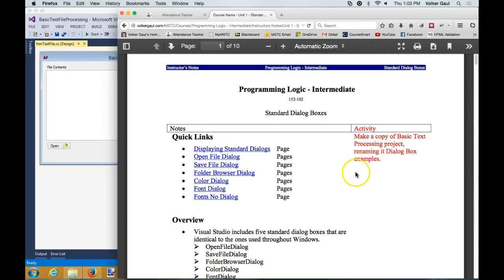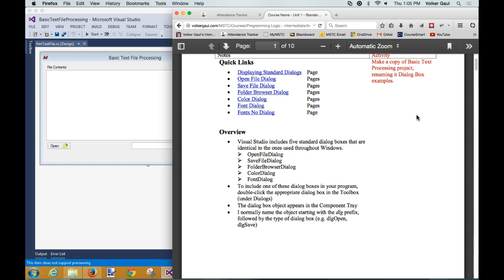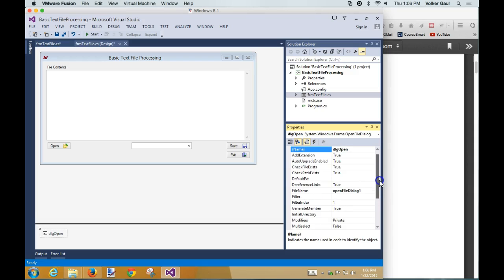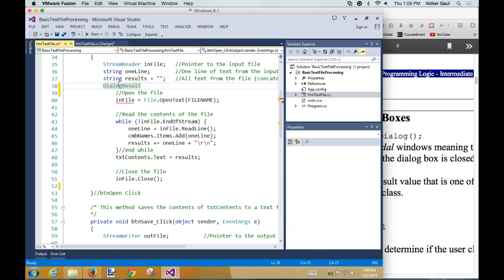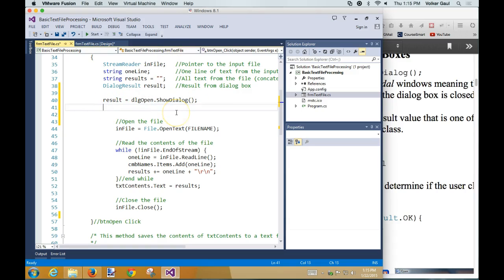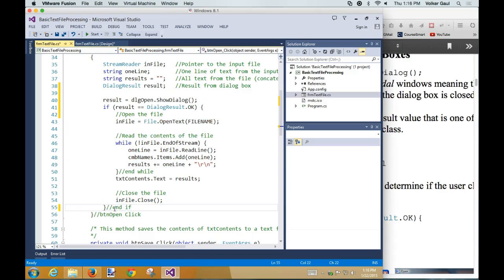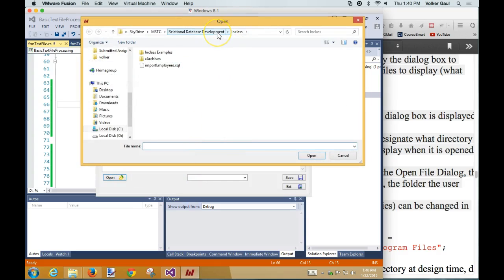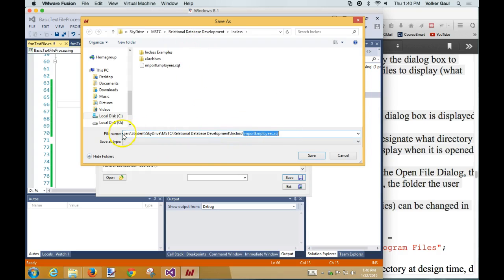pli1.4 Standard Dialog Boxes (Open, Save)